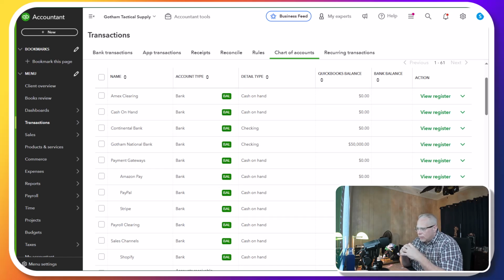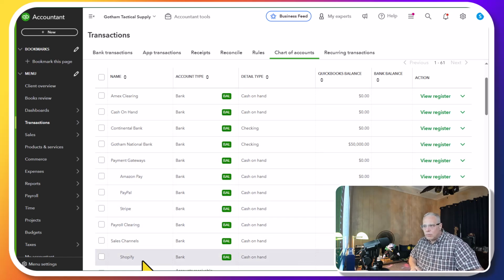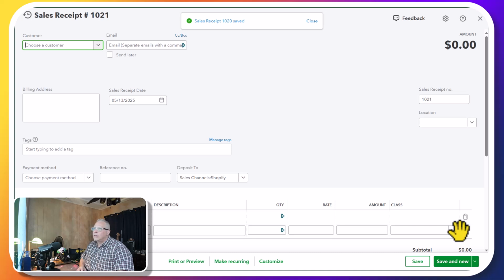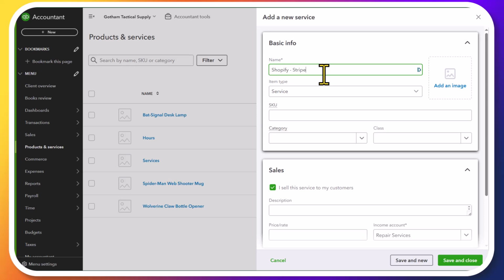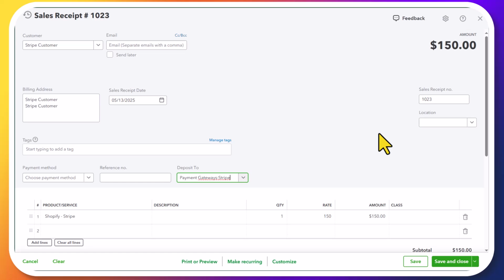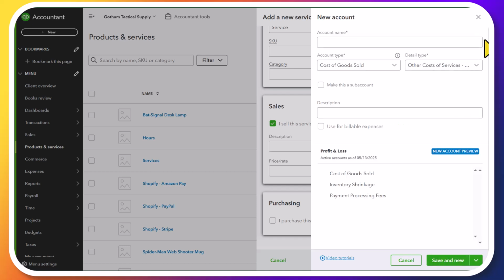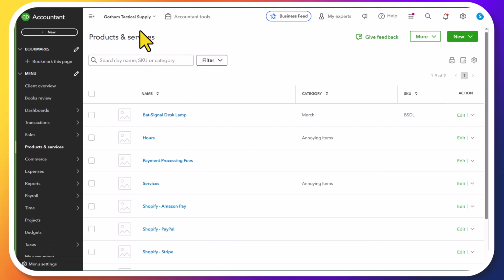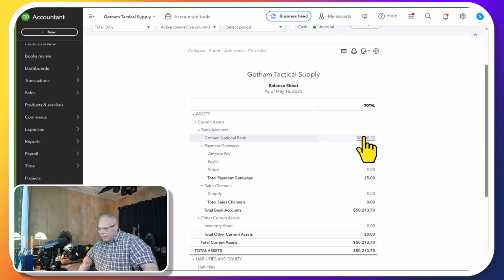Ecommerce Accounting Plain and Simple